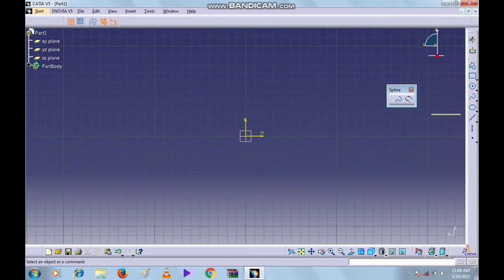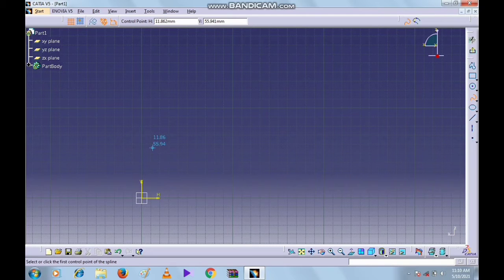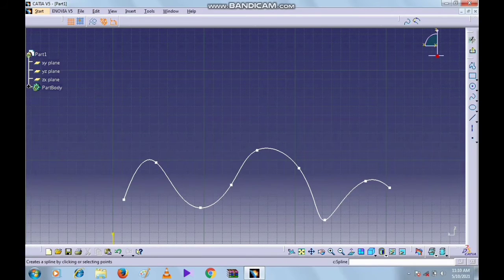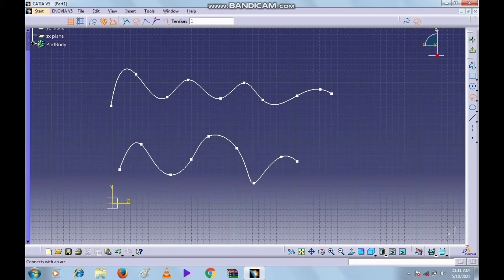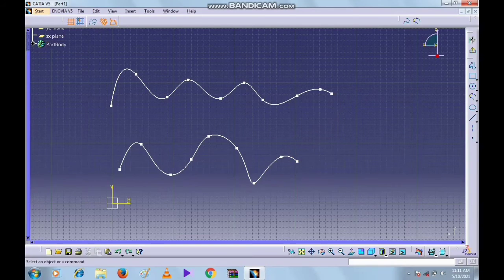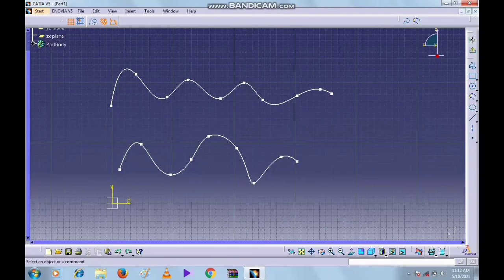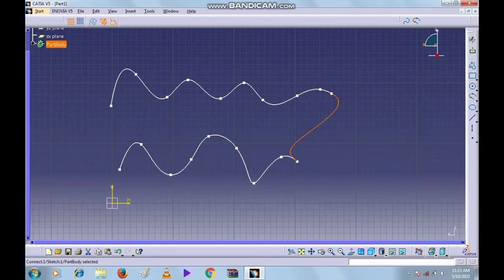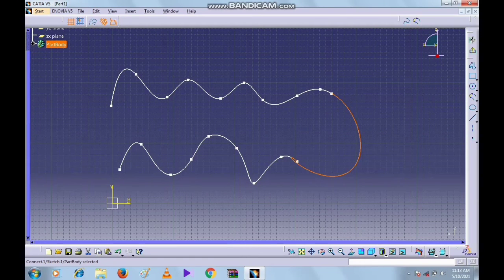CATIA V5:Spline and Connect toolbar tutorial//Catia tutorials for beginners//Learn Catia from Basics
Hello Frnds,
                 Thanks for your supporting guys. In this video we will learn the how to use Spline and connect toolbar in catia v5 in details.
                 If you like the video then like the video,share to your frnds and subscribe tye our channel for more videos and don't forget to click on bell 🔔 icon for new videos notification.

Telegarm link For latest update join our free telegram channel